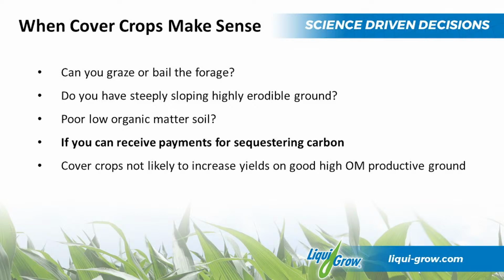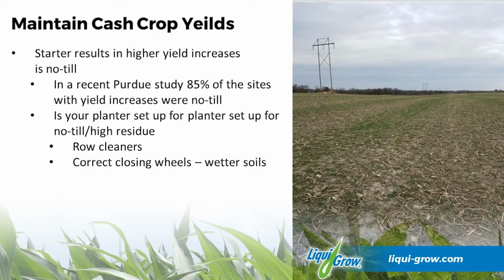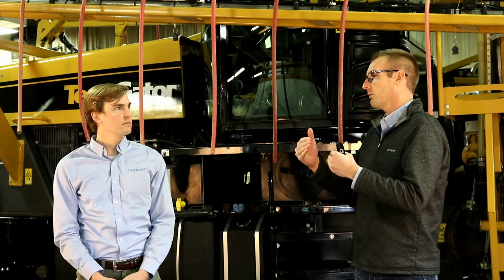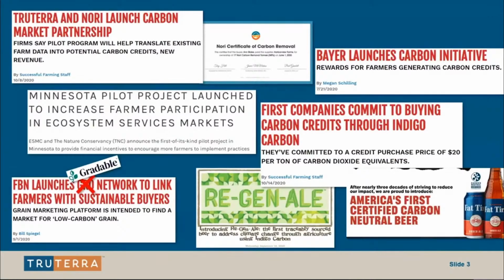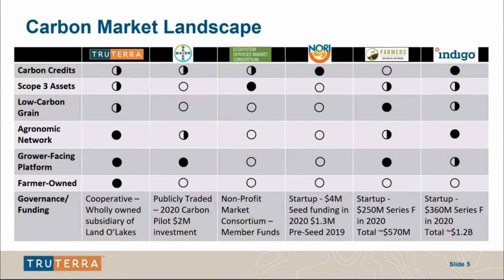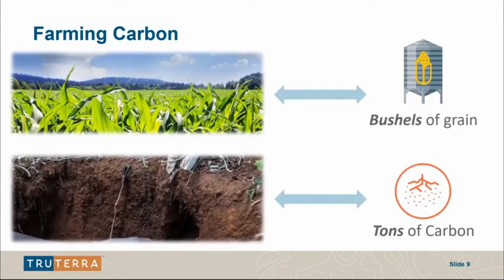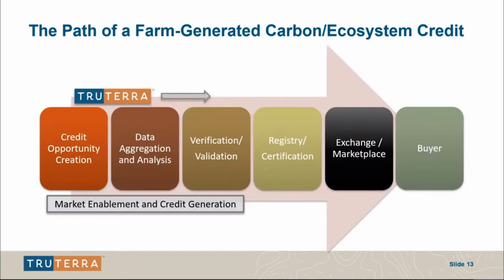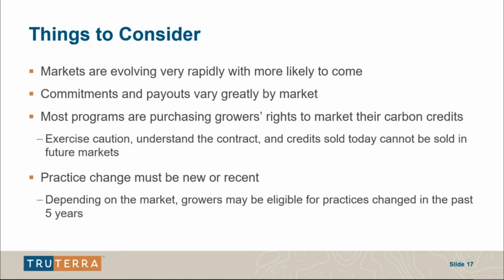CARBON MARKETS: Cover Crops & The Current & Future Impact Of Carbon Credits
2/9 @ 9:00am
Sustainability CEUs: 1
Carbon market and all the buzz. Experts will discuss the immediate impact of carbon credits and cover crop strategies and review what to expect for the next 3-5 years.

Timecodes
0:00 - Pre Seminar
0:54 - Introduction
1:42 - Liqui-Grow Video Presentation
14:40 - Truterra Video Presentation
31:32 - Q&A